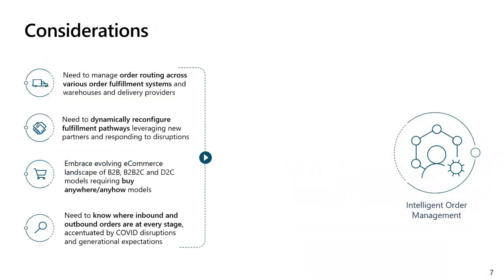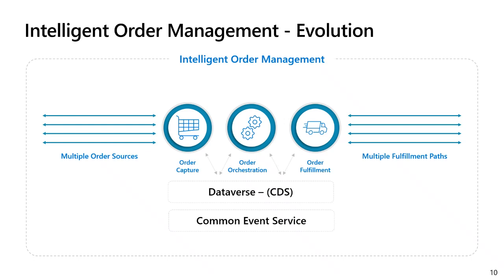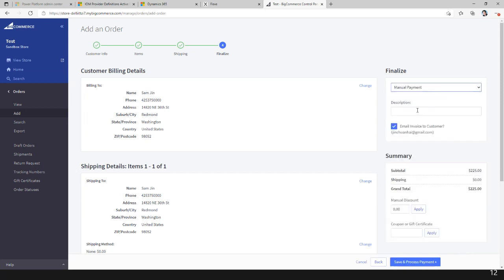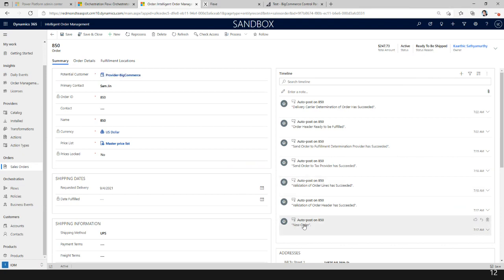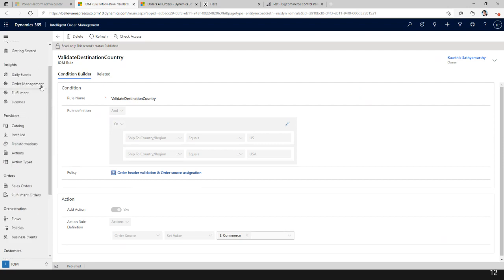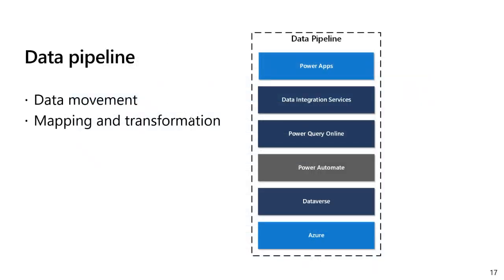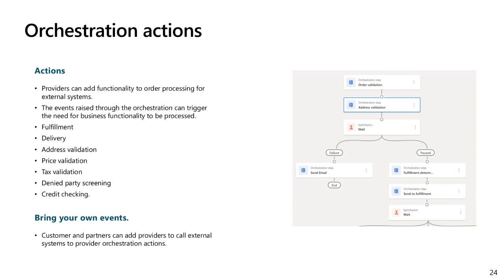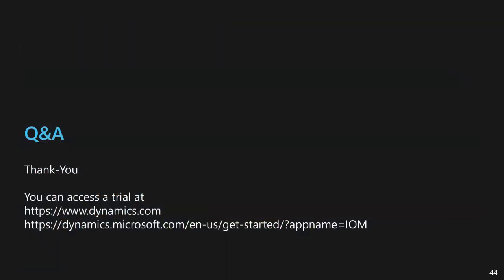Microsoft Dynamics 365 Intelligent Order Management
an overview of Dynamics 365 Intelligent Order Management (IOM). It includes architecture overview, Key features and provides descriptions and demos.